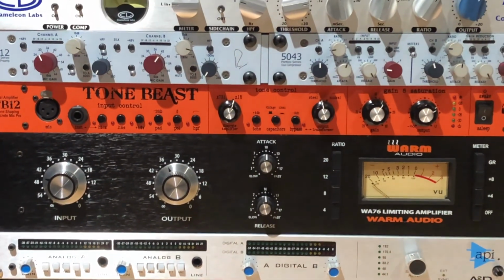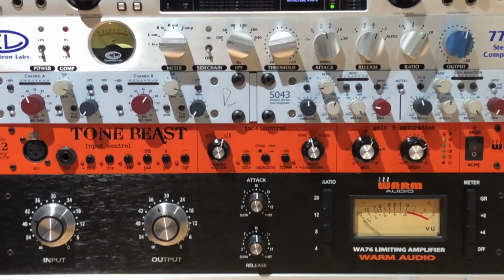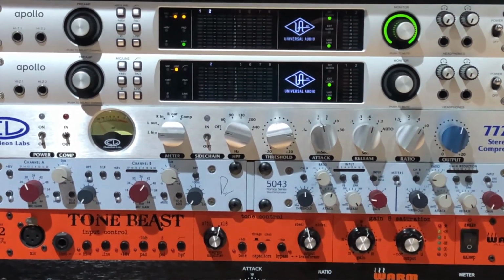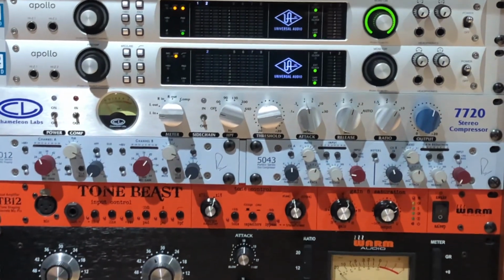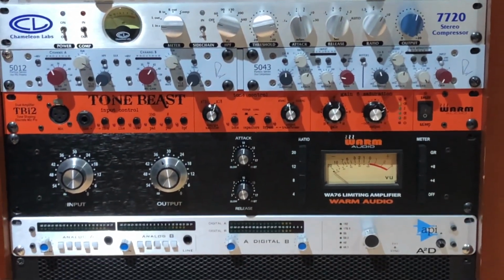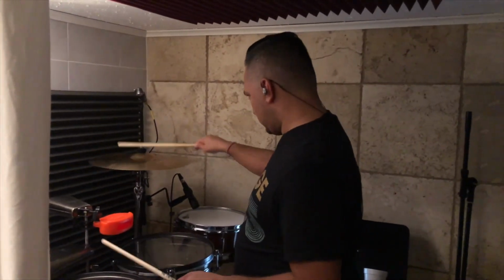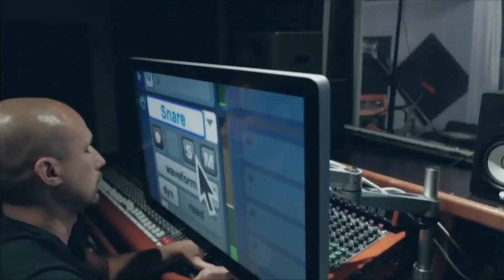ESSENTIAL GEAR TO START YOUR RECORDING STUDIO. Before you buy see this video!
Recording gear can be very costly. It is essential to make the right choices from the beginning to avoid unnecessary expenses. Hector Mestre shares his knowledge and experience hoping this will help you build on your gear not replace.

Below are the links where you can find more information on the gear mentioned on this video.

The JBL LSR4328P (which are the ones I currently have in my recording studio) are no longer in production. I added a link to an economical alternative.

**Mogami Gold Studio Microphone Cable - 25 foot foot-xlr-xlr